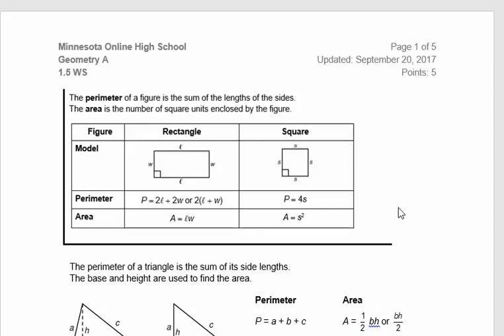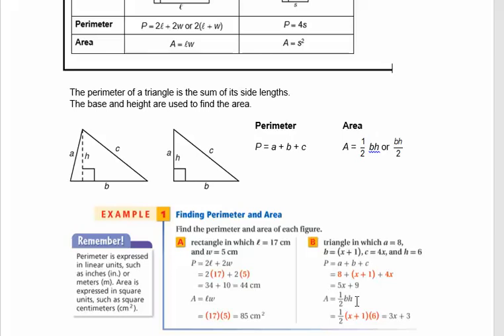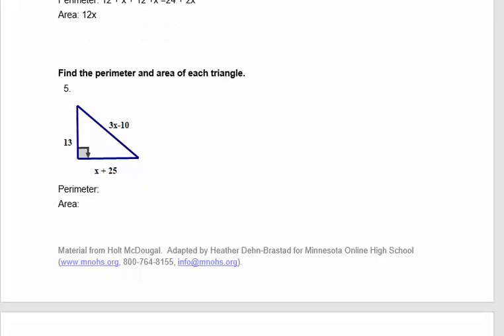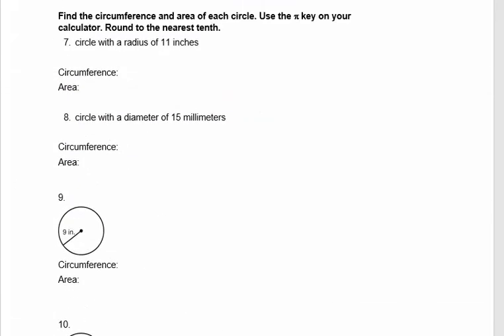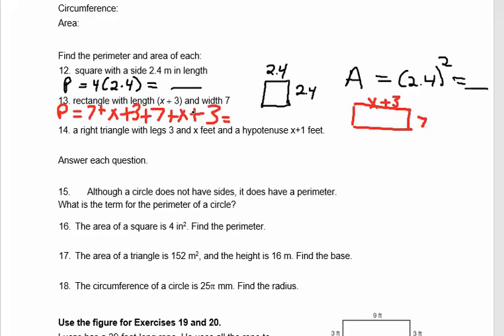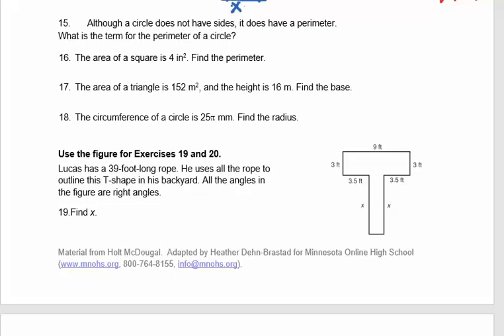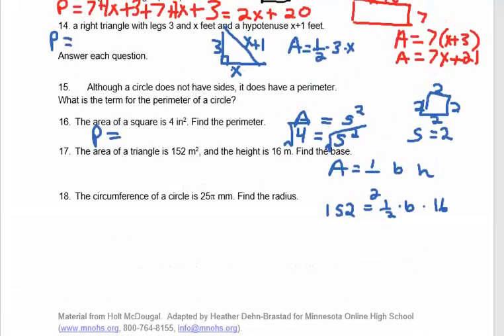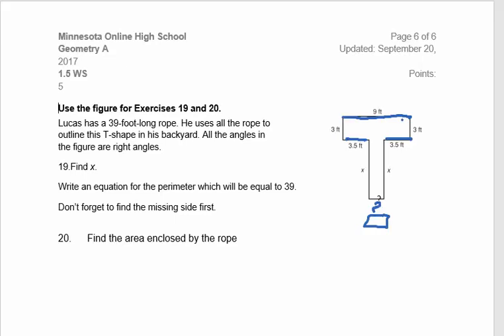Geometry: Help with 1.5 assignment